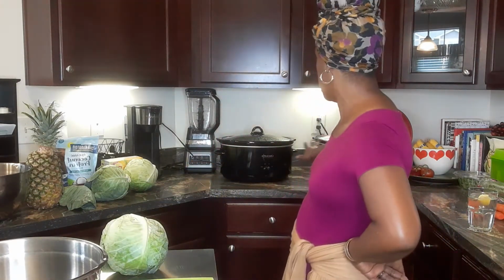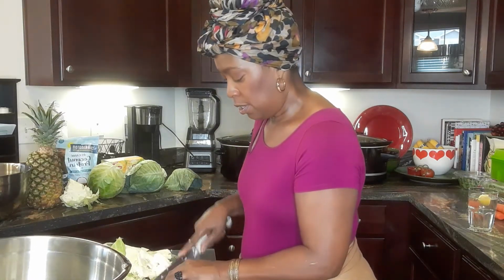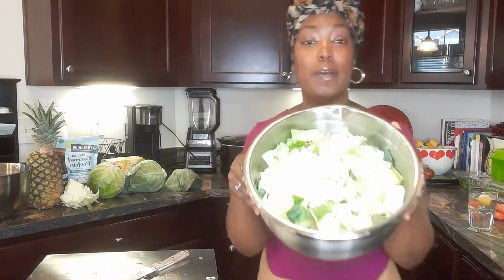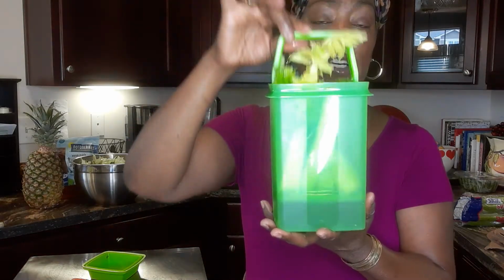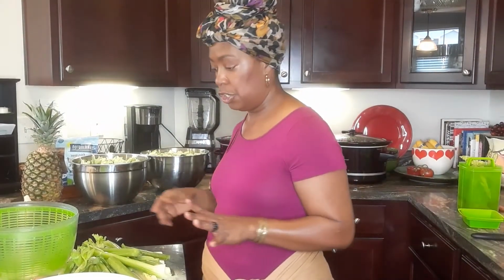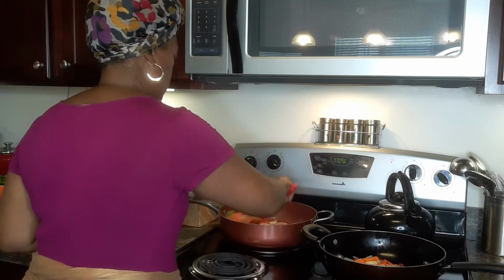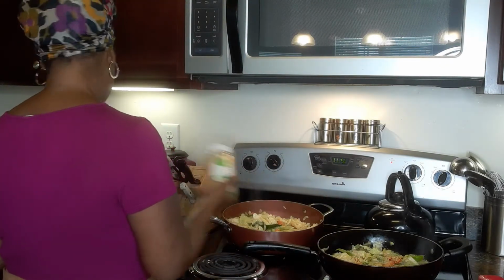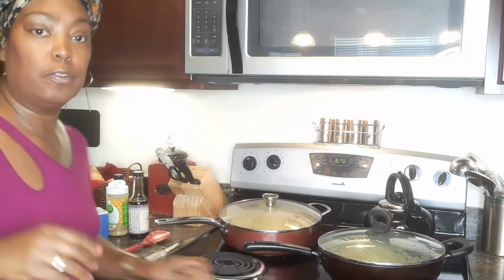Fabulous Cooking and Encouragement with Bev! Part 1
Preparing and cooking Vegan Fried Cabbage for my customers!